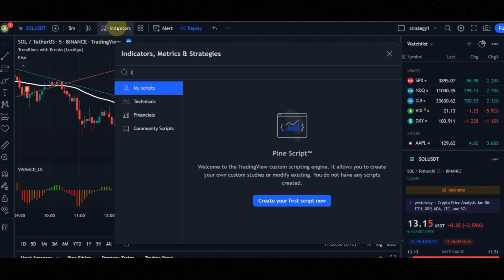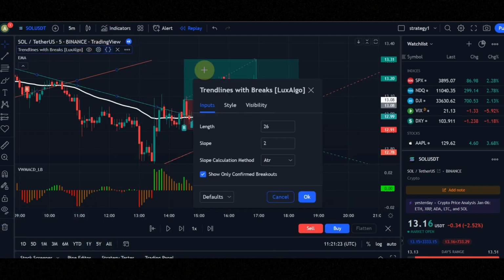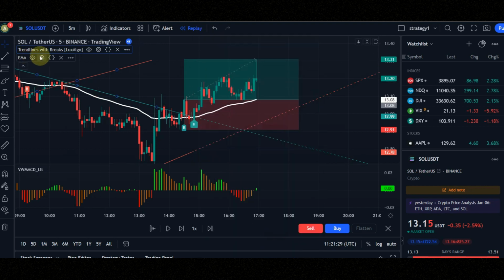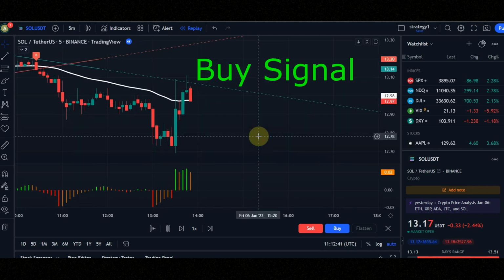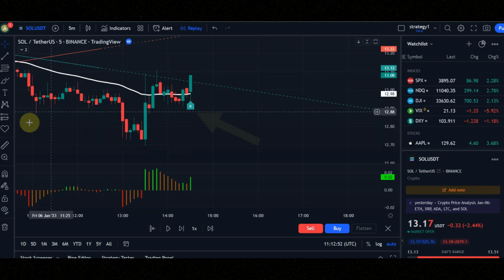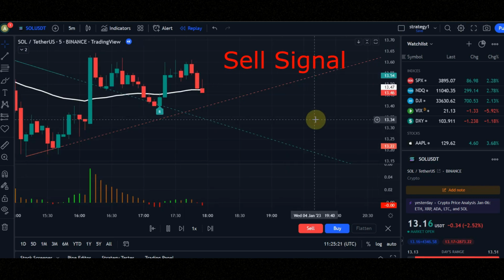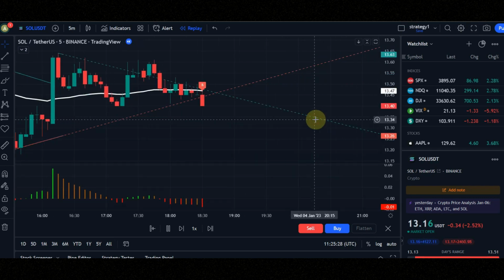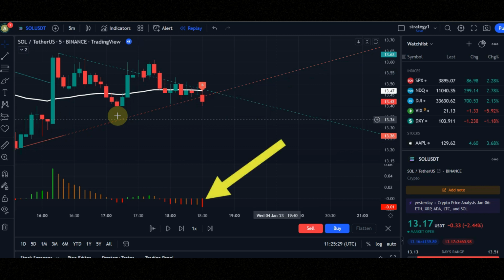310% Profit in 7 Days With This 5 Minute Scalping Strategy !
in this video i show you 5 minute scalping strategy with 310% profit.